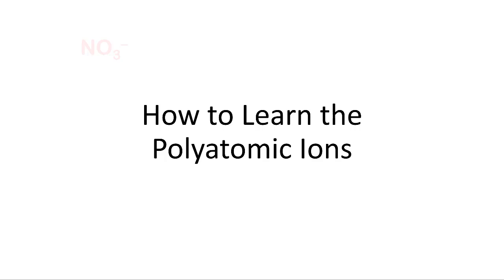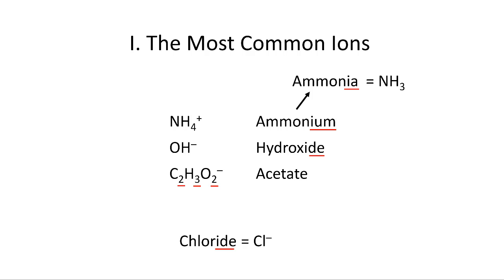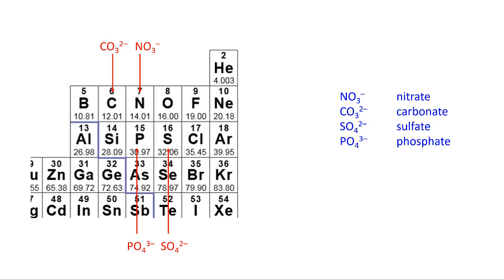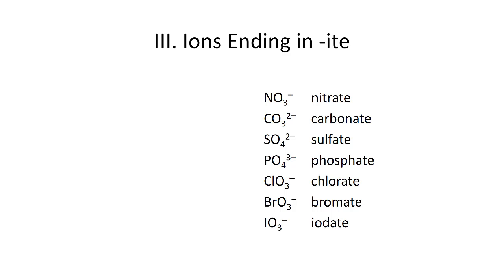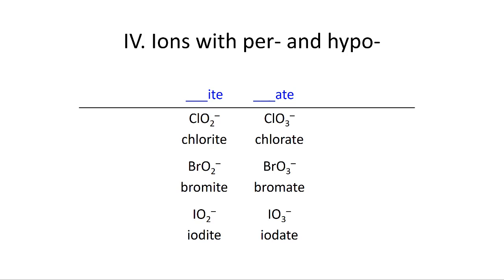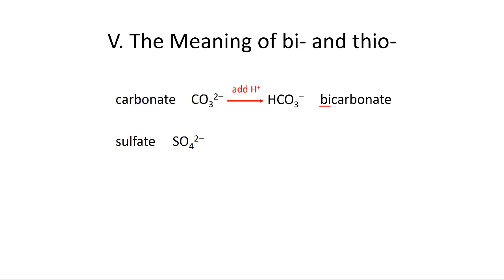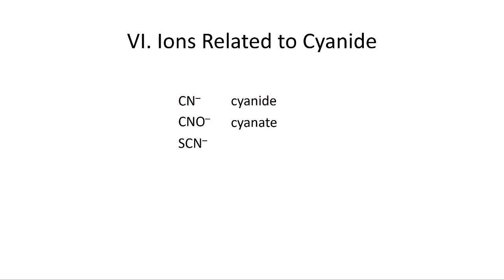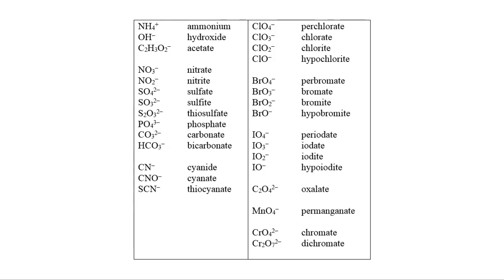naming ions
Description